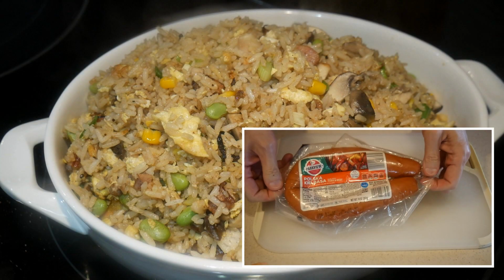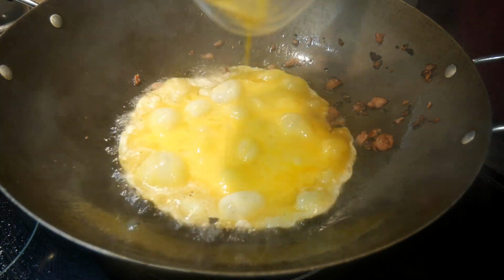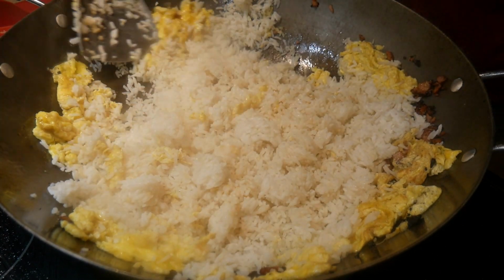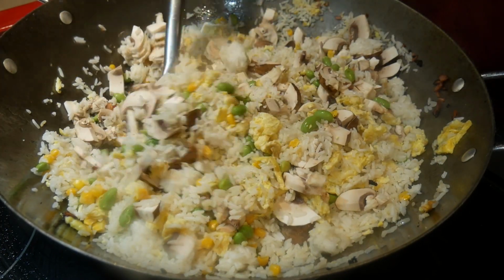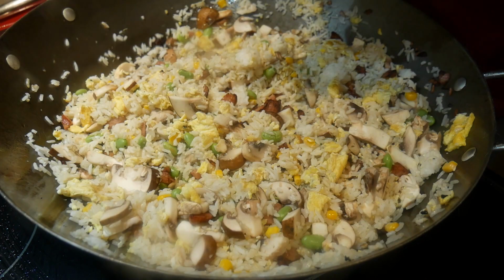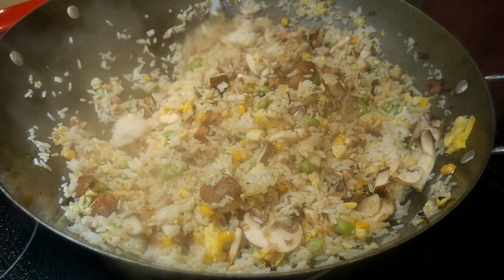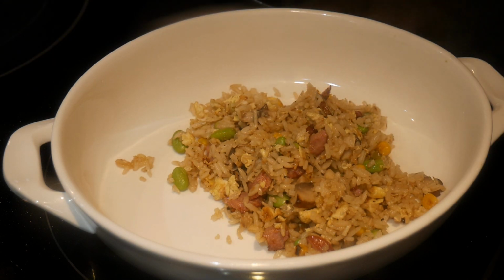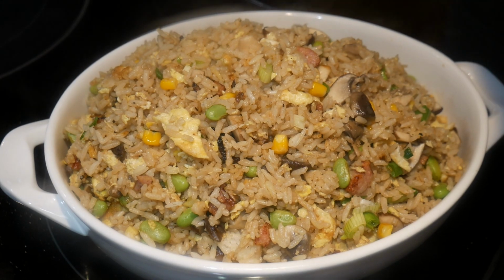Wok with Tak. Polish sausage fried rice with vegetables. Template-based cooking.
Making good fried rice relies on the texture of the cooked rice. It is important that the rice is not too wet and soft, because this will create a fried rice that is soggy and mushy. Therefore, never use fresh cooked rice to make fried rice. Always use cooked rice that has been stored in the refrigerator at least for 24 hours. Rice tends to dry out when stored in the refrigerator. I find that the best cooked rice for making fried rice is after they have been stored in the refrigerator for several days. Cooked rice has a long shelf life, often up to 2 weeks. Once you get the texture of the fried rice to your preference, you can then explore different types of ingredients to put into the fried rice. In this video, I created a vegetable fried rice with corn, edamame, and mushroom with a small amount of Polish sausage. I have never tried this fried rice before. I decided to give this a try, because my son loves Polish sausage. This fried rice contains all his favorite ingredients, and I predicted that he would enjoy this fried rice. I was right, because he claimed that this is the best fried rice that he ever had.